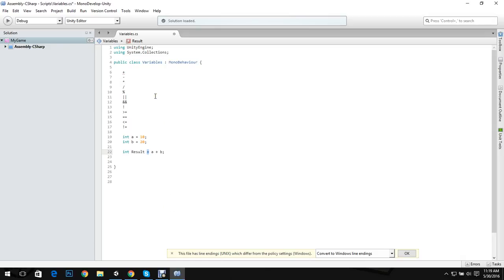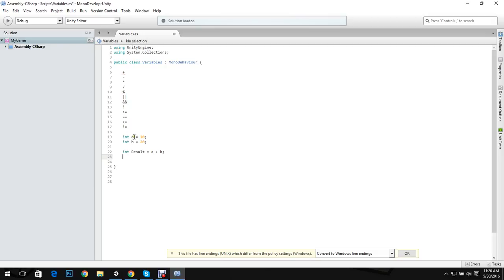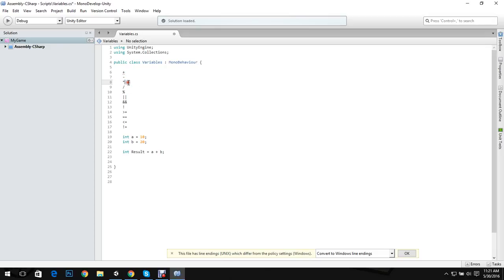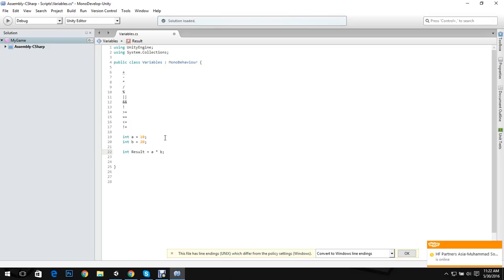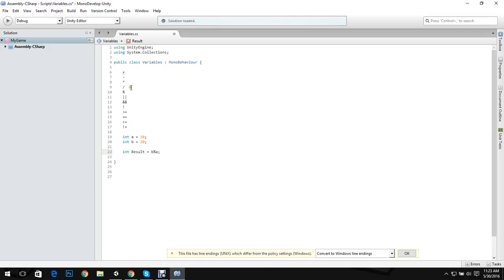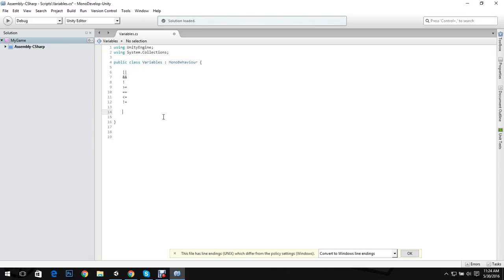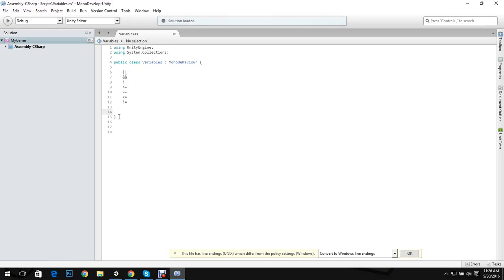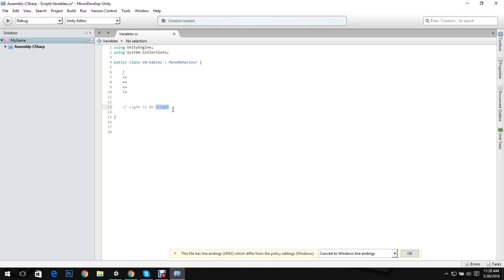Unity3D C# Programming Tutorial 6 - Arithmetic And Logical Operators